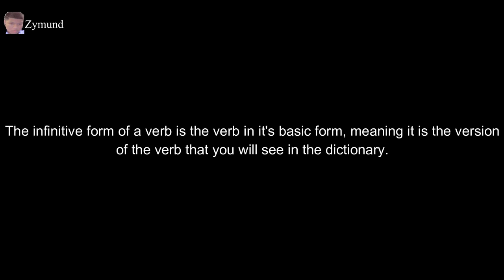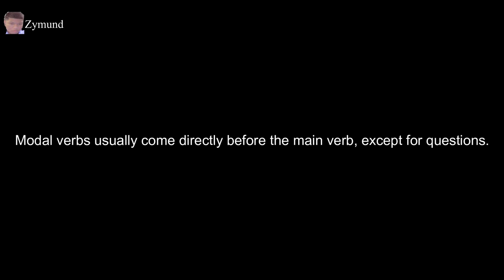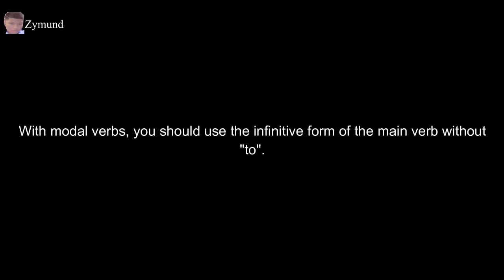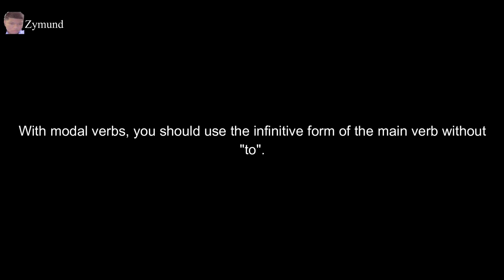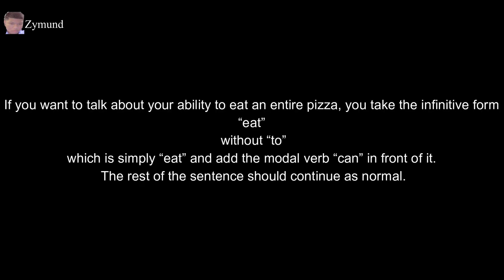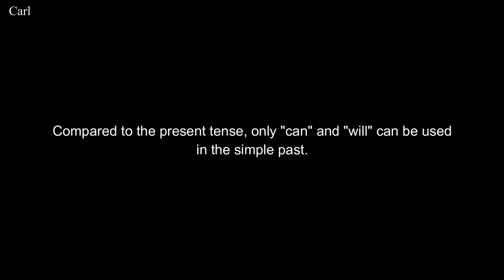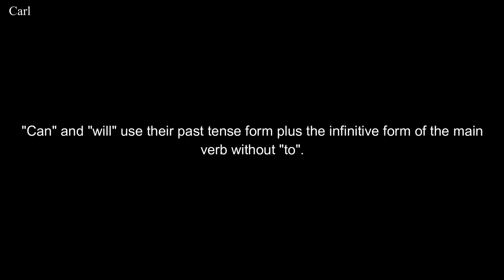PENOYS PODKAST 2